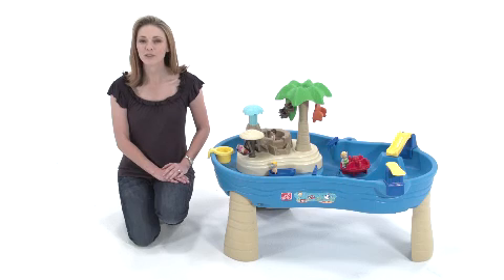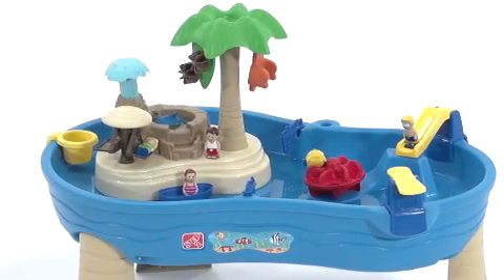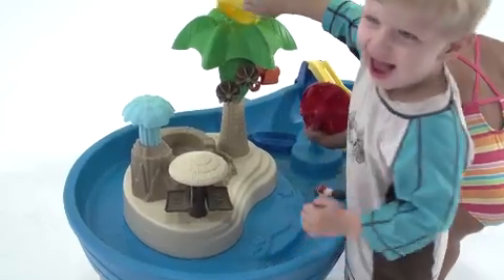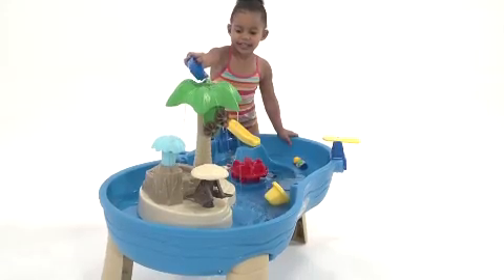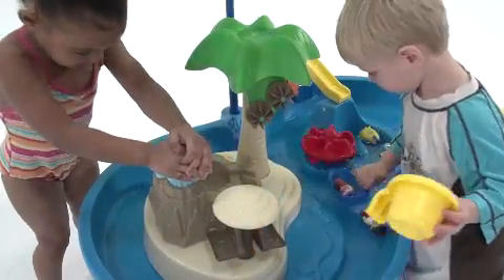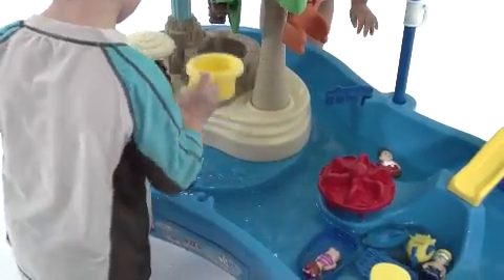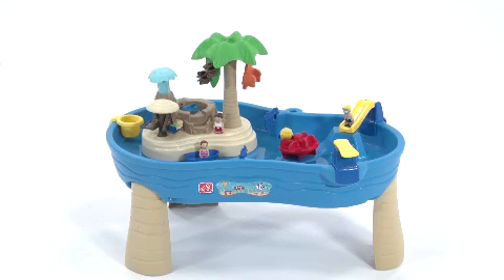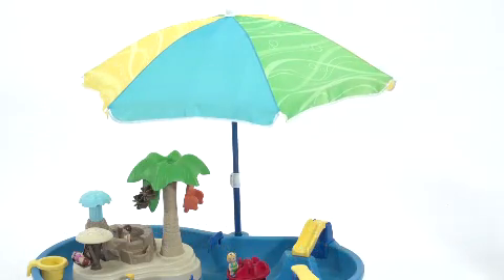Step2 Tropical Island Resort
Splish and splash with the Tropical Island Resort by Step2! Little water lovers will enjoy splashing in the water, spinning the water wheel carousel, pumping the geyser and placing their little pals on the slide or diving board. The Tropical Island Resort is a go-to activity table because it helps develop children's sensory skills and encourages imaginative play. This kid's water table is also great for multi-child play as toddlers can dream up deep sea adventure with all the fun activities the Tropical Island Resort has to offer.

In 2014, Step2 will be donating a portion of the sales from each Tropical Island Resort to Saving Tiny Hearts. Also, the packaging of the product features a very special guest that is near and dear to our hearts -- Myles, the son of Step2's Director of Online Marketing! You can check him out rocking his scar on the packaging of this product along with the StHS logo.